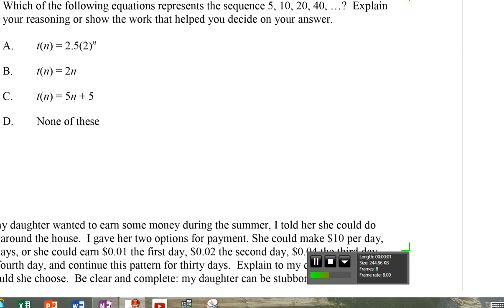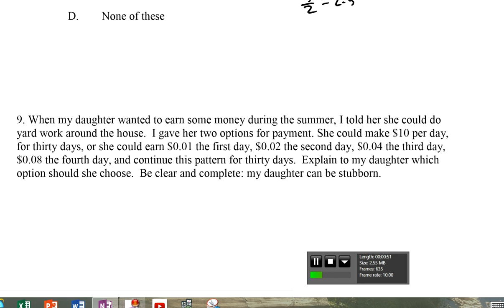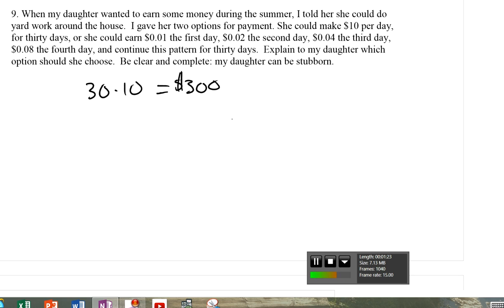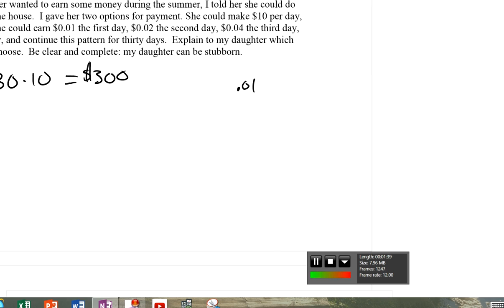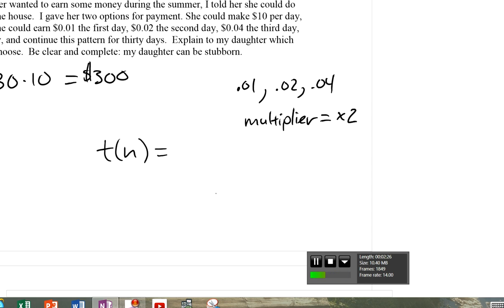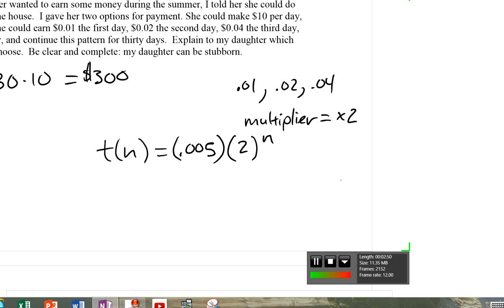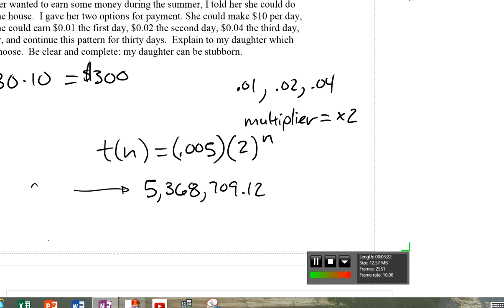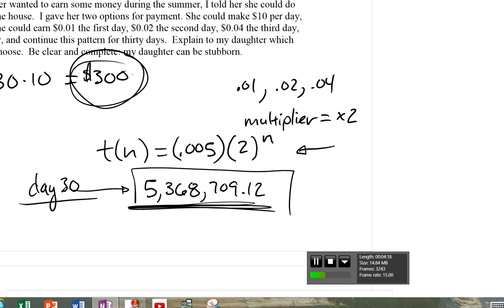STT 8 9